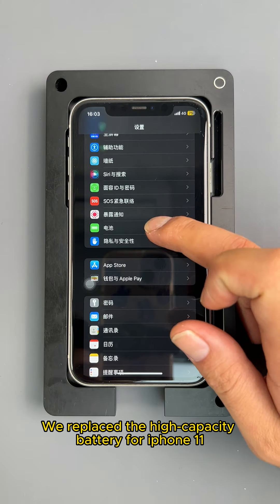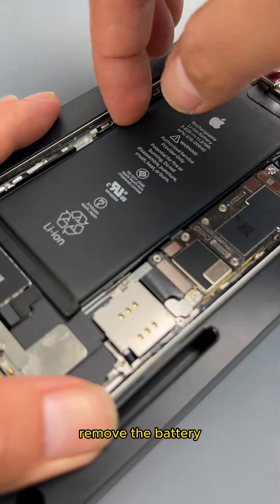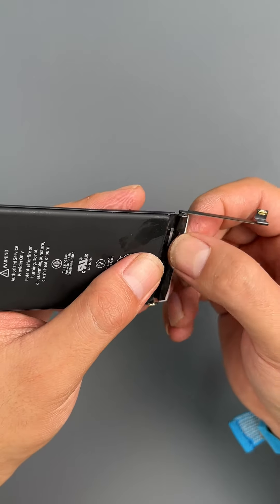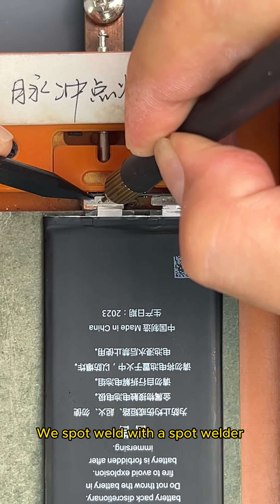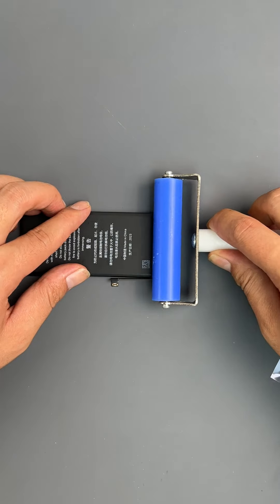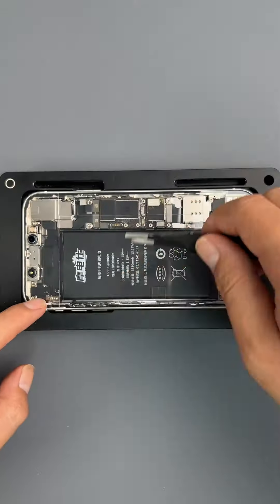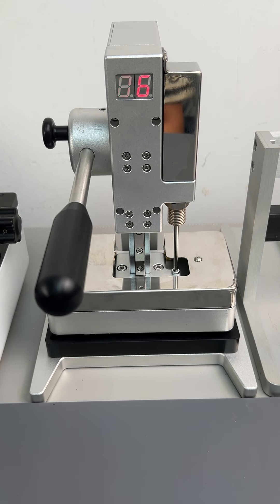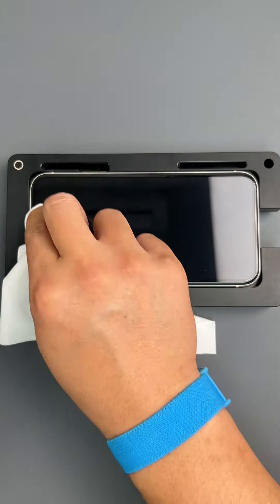Replace high-capacity Battery of iPhone 11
♚All detail
૭😌૭ transplant battery cable